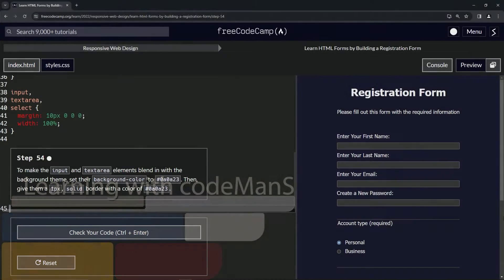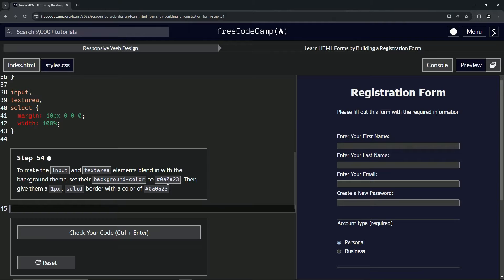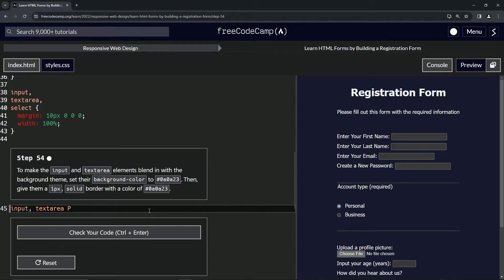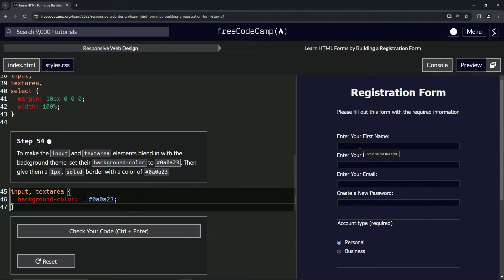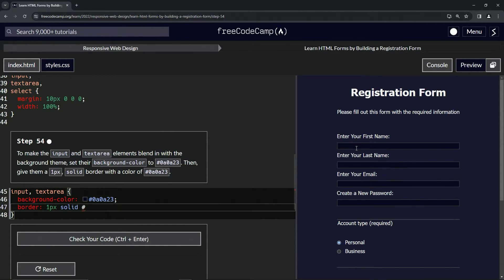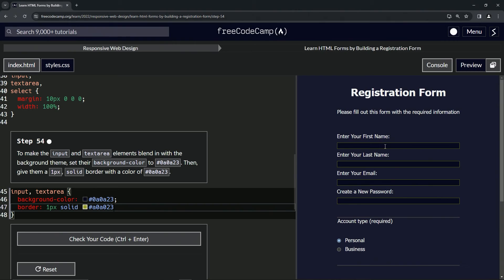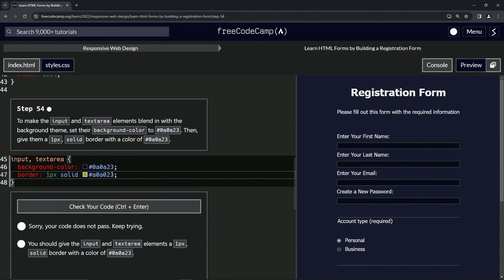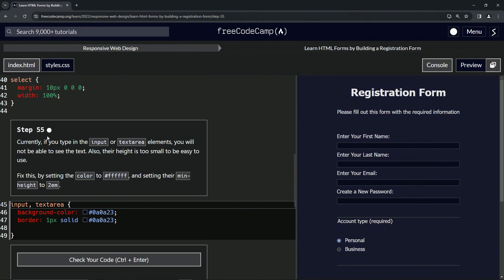Learn HTML Forms by Building a Registration Form - Step 54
🍂 **"Whispers of Twilight: Melding into the Embrace of Dusk"** 🍂

Step 54 of our "Enchanted Web Tapestry" beckons us to immerse deeper, into the gentle embrace of twilight. As day transitions into night, the world softens its hues, inviting us to blend into its serene tapestry.

✨ **Twilight Infusion - Step 54**:

Imagine a realm where the horizon holds secrets of the night, painting the world with shades of deep blue, a hue reminiscent of 0a0a23. As we continue to weave our digital tapestry, we're called to embrace this very shade. By setting the 'background-color' of our 'input' and 'textarea' elements to 0a0a23, we're allowing them to melt into the evening landscape, becoming one with the twilight. The 1px, solid border in the same hue further reinforces their symbiotic relationship with the background, creating a harmonious dance of blending and belonging.

🍁 **Embrace of the Evening**:

The dusk hour is a time of quiet reflections and seamless transitions. The way the world merges into the embrace of the night teaches us the beauty of blending, the art of becoming one. As our design elements embrace this ethos, we're reminded of nature's lessons on unity and seamless existence.

✨ Join us in this mesmerizing journey as we let our designs echo the whispers of twilight, and be seamlessly cradled in the embrace of dusk. 🍂